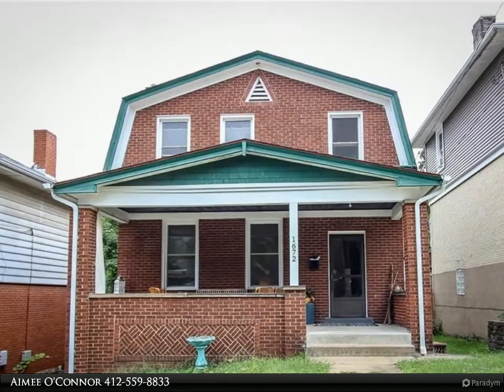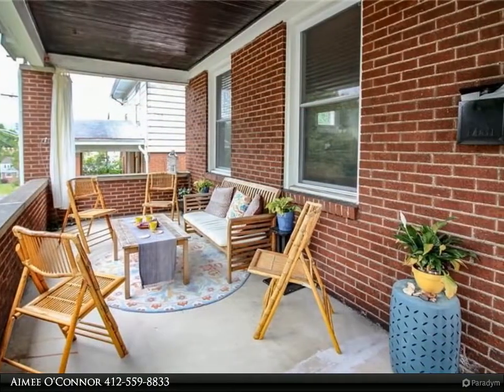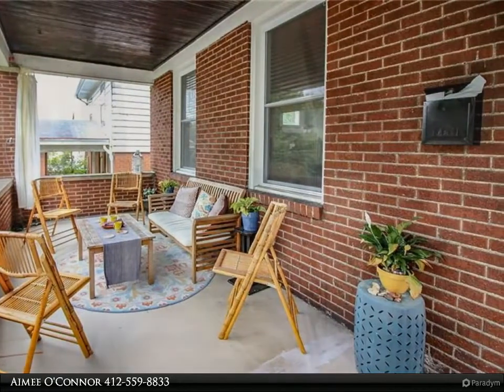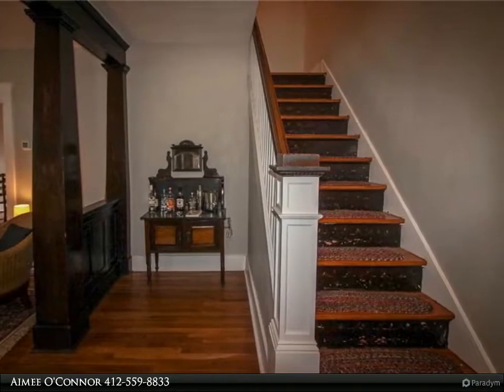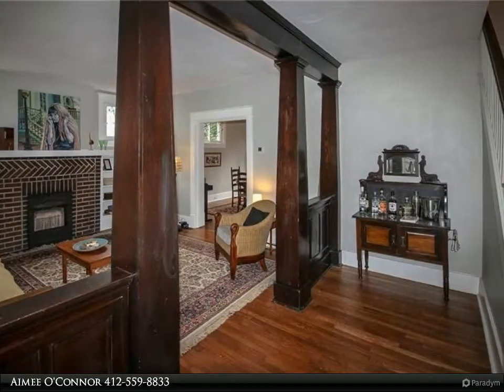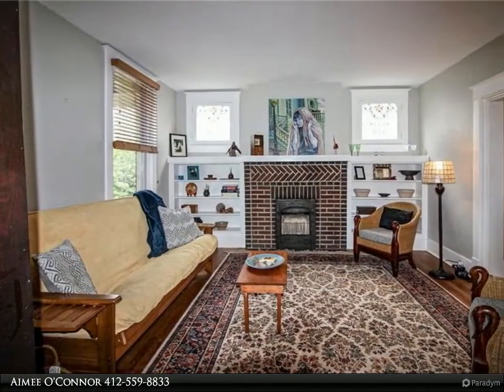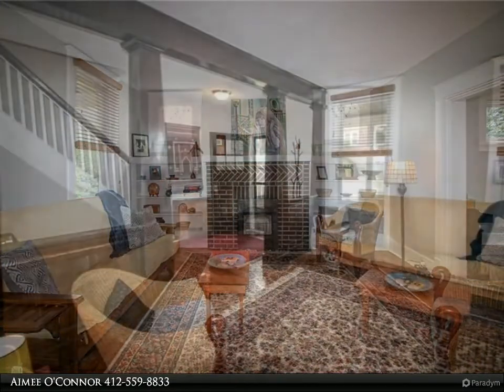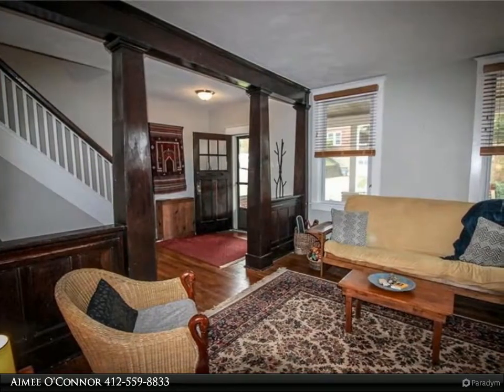1672 Hillsdale Ave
1672 Hillsdale Ave
Dormont, PA 15216

This is a Dormont gem! The quintessential covered front porch is a Dormont tradition, ready to live on. Inside, the stunning entry with Arts and Crafts tapered columns, make an impressionable statement. Complimenting those are the brick fireplace with herringbone design, flanking bookshelves and matching stained glass windows. The DR seamlessly transitions with the continuous HW floors and detailed window molding. The sun filled white kitchen features a coffee bar, pantry, stainless appliances and granite counters. The new Trex deck sits just outside and overlooks the manageable yard and two car parking pad. Upstairs holds 3 nice sized bedrooms. The newer bath has maintained the early charm with white subway tile and modern fixtures while salvaging the original built ins. The large basement has finishing potential. A massive storage room can hold all the things. Amazing location near the park, pool, elementary school, football stadium and T. It’s a true winner.

1 full bath

Aimee O'Connor
Realty One Group Gold Standard